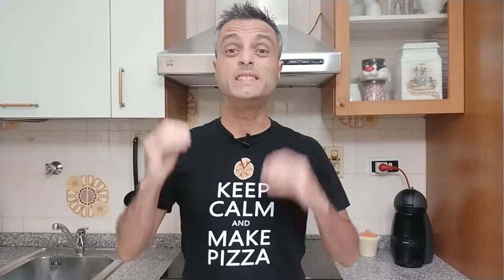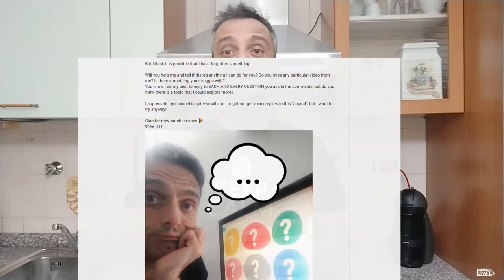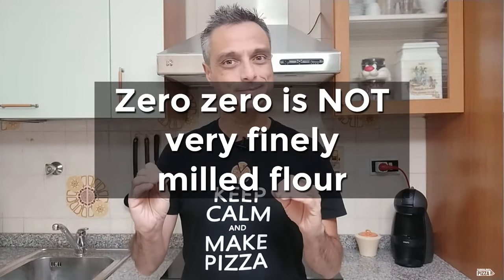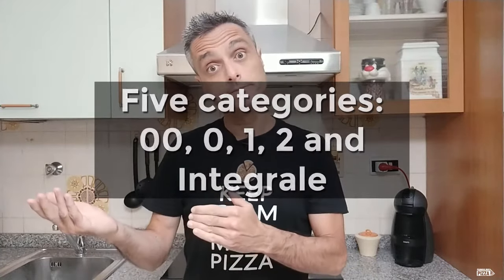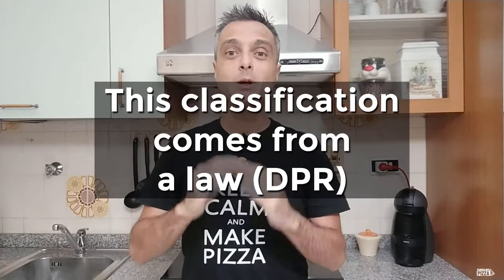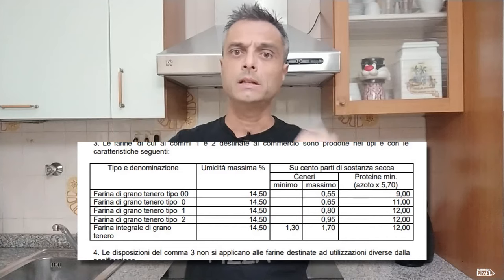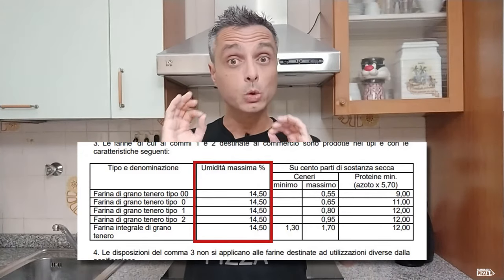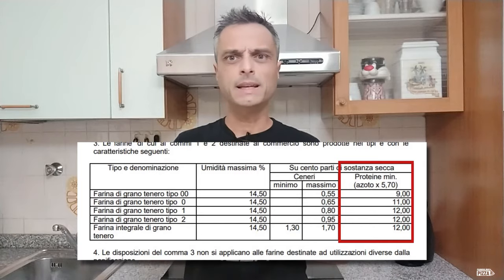What is 00 flour | Is 00 flour the best for pizza dough? 🌾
𝐒𝐩𝐞𝐜𝐢𝐚𝐥 𝐭𝐡𝐚𝐧𝐤𝐬 𝐭𝐨 𝐃𝐰𝐢𝐠𝐡𝐭 & 𝐃𝐚𝐯𝐢𝐝 𝐇𝐚𝐦𝐞𝐫, 𝐰𝐡𝐨 𝐛𝐨𝐮𝐠𝐡𝐭 𝐦𝐞 𝐚 𝐛𝐚𝐠 𝐨𝐟 𝐟𝐥𝐨𝐮𝐫🙏🏻

What is 00 flour, what is NOT and why it's *not always the best for pizza*. I won't show you anything practical: the purpose of this video is to debunk the misinformation about 00 flour.

0:00 Intro
0:44 What 00 flour is NOT
1:10 What 00 flour is
2:00 The Law
4:02 Main difference between 00 and bread/all purpose/plain flour
4:30 HELP 😨
5:01 Food for thoughts: an example
6:54 The answers in short
7:57 How to find the DPR 187/2001 via this 👇🏻 link
Qué es la harina 00, qué NO es y por qué *no siempre es la mejor para la pizza*. No te enseñaré nada práctico: el objetivo de este vídeo es desmentir la desinformación sobre la harina 00.
Qu'est-ce que la farine 00, qu'est-ce qu'elle N'EST PAS et pourquoi elle n'est pas toujours la meilleure pour la pizza. Je ne vous montrerai rien de pratique : le but de cette vidéo est de démystifier les informations erronées sur la farine 00.
Was ist 00-Mehl, was ist es nicht und warum ist es *nicht immer das Beste für Pizza*. Ich werde Ihnen nichts Praktisches zeigen: Der Zweck dieses Videos ist es, die Fehlinformationen über 00-Mehl zu entlarven.
Что такое мука 00, что такое НЕ мука и почему она *не всегда лучше для пиццы*. Я не покажу вам ничего практического: цель этого видео - развенчать дезинформацию о муке 00.
ما هو 00 دقيق، وما هو ليس كذلك، ولماذا *ليس دائمًا الأفضل للبيتزا*. لن أعرض عليك أي شيء عملي: الغرض من هذا الفيديو هو فضح المعلومات الخاطئة حول 00 دقيق.
best flour for pizza dough
flour pizza dough
best pizza flour
best pizza flour 00
pizza flour 00
best flour for pizza dough wood fired oven
vito iacopelli
best flour for pizza dough recipe
what is 00 flour